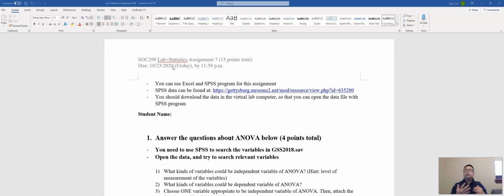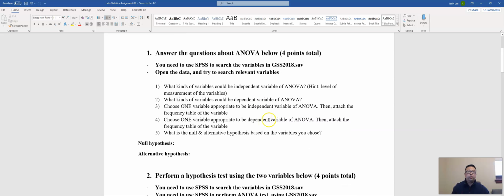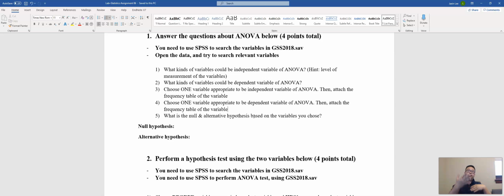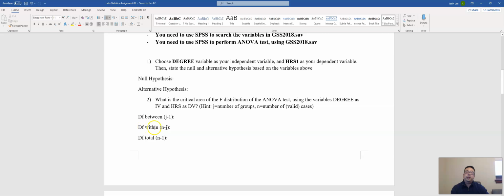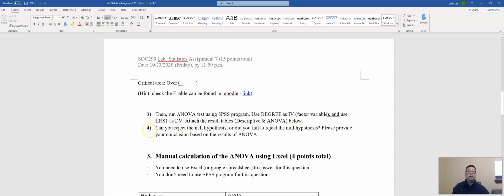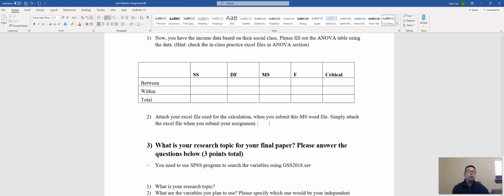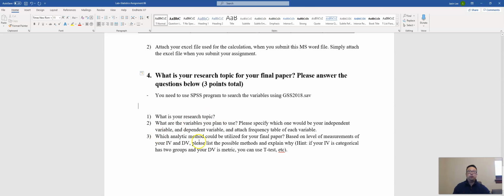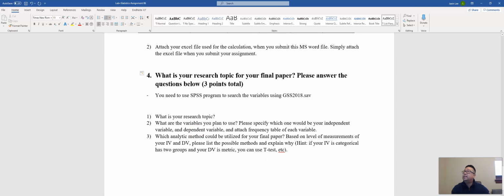Lab+Statistics assignment 7 Preview